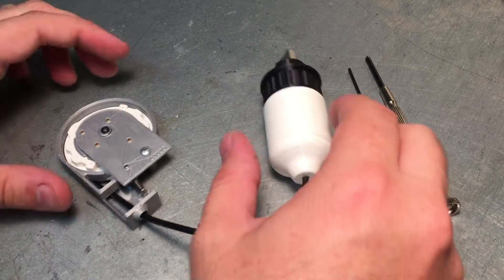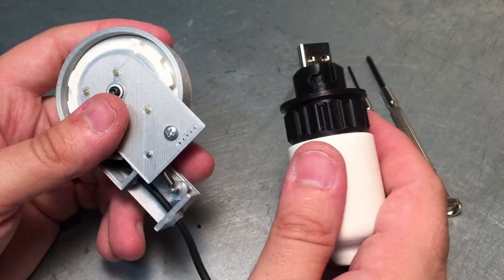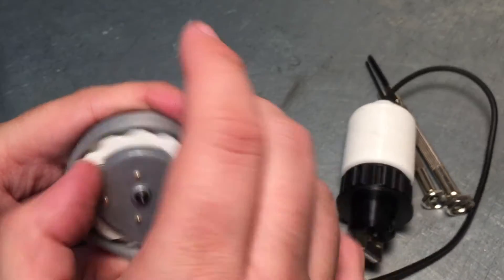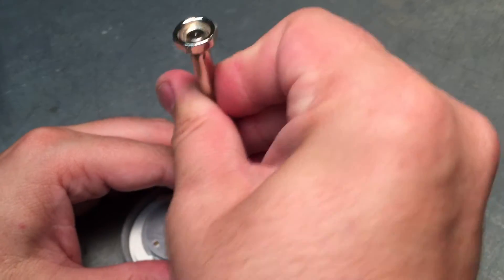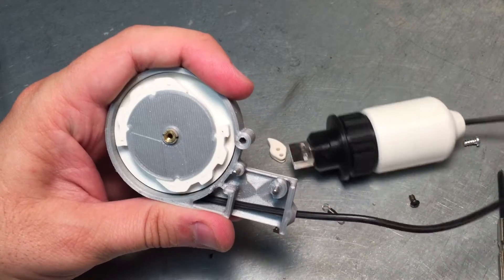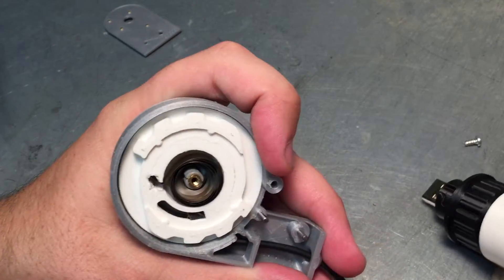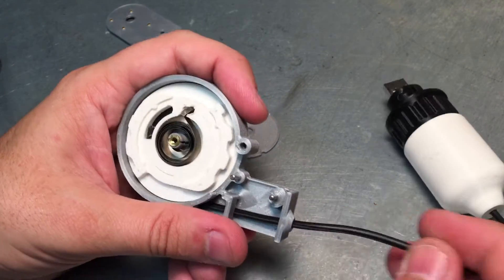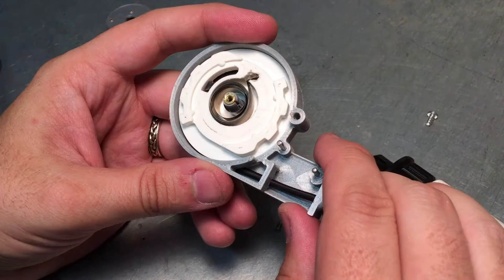Pip-Boy 3000 MkIV, Cable Retract Test 2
Testing Prototype #2 of my retractable cable reel mechanism.